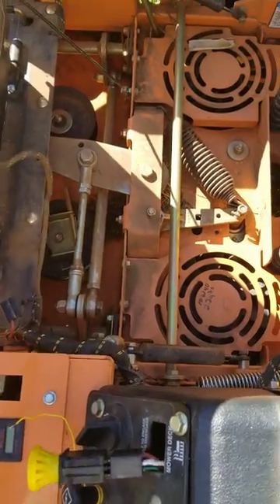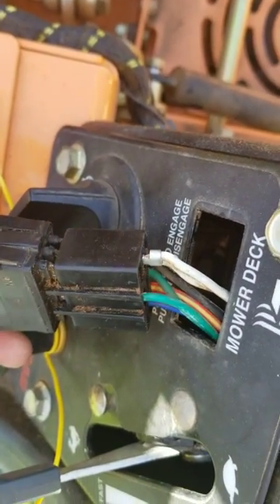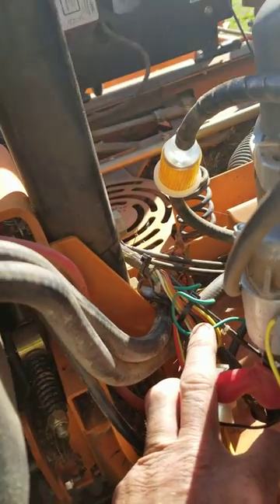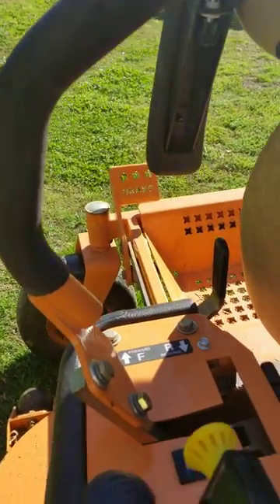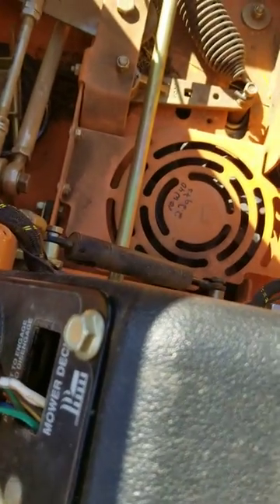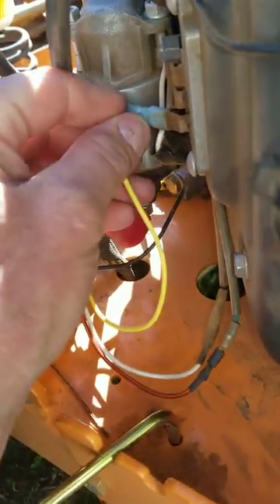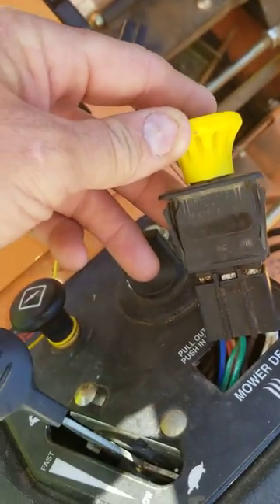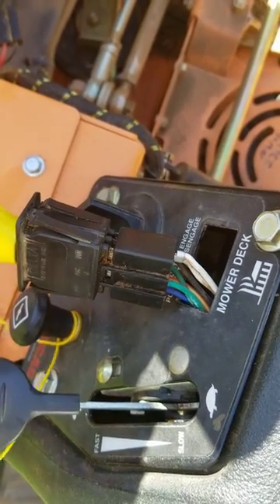Scagg wont crank!Easy fix.